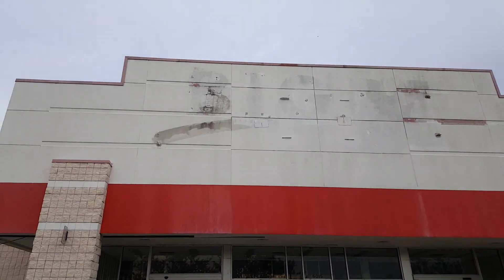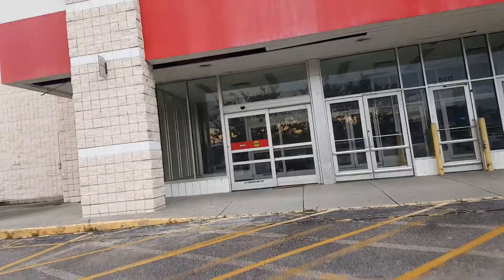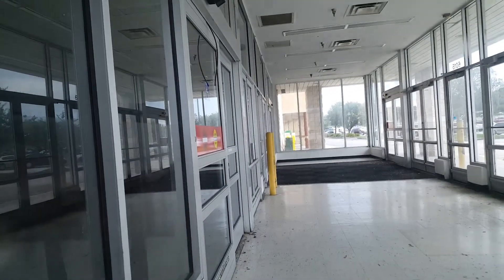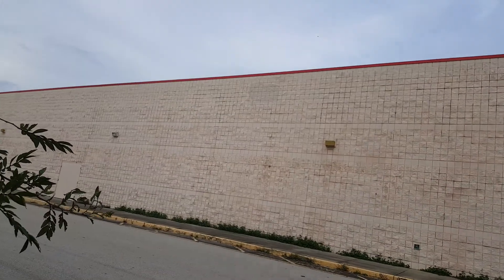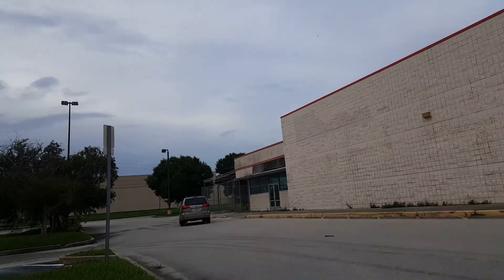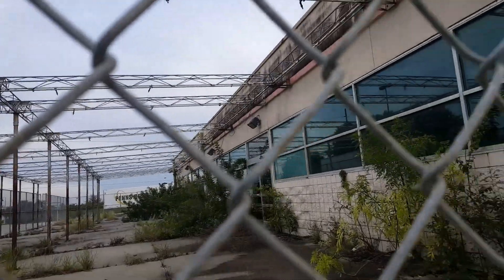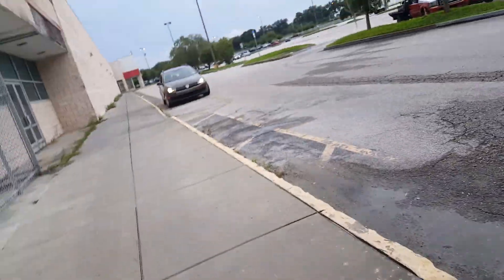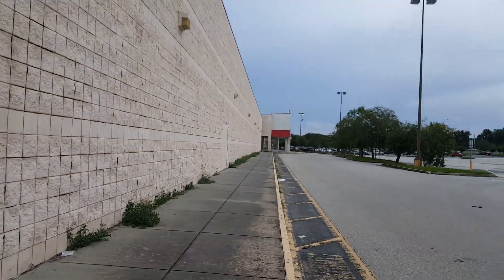Special video! Abandoned big kmart in cypress gardens, Florida